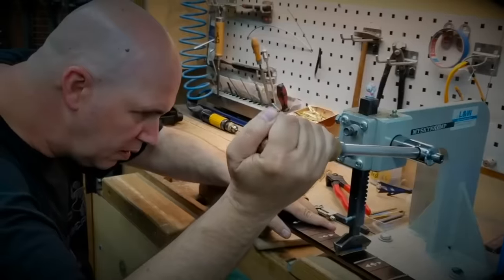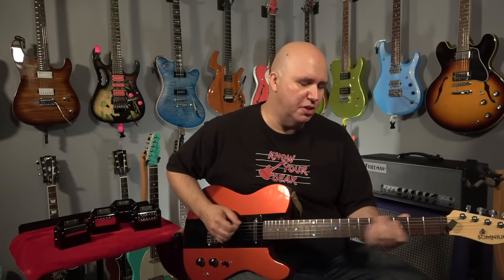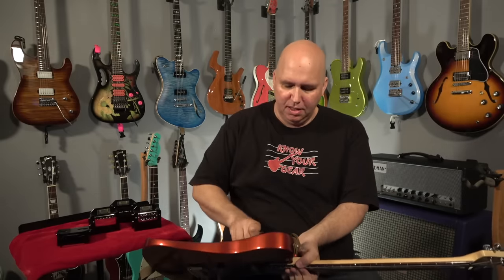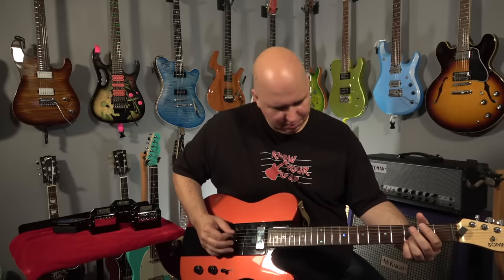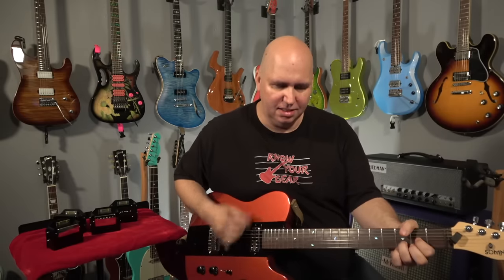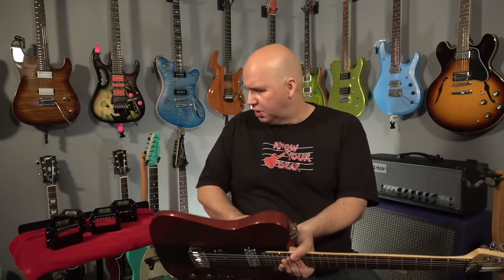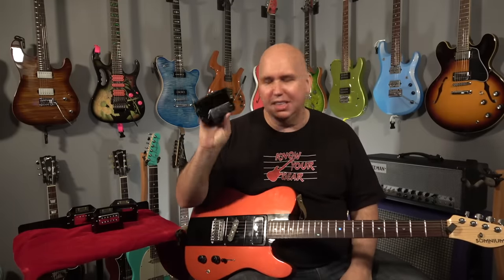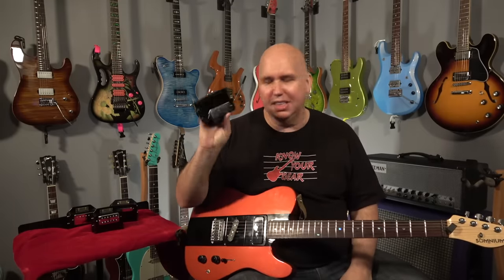What Is The Best Type Of Telecaster Neck Pickup?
What is on my headstock? It is a pick holder that mutes the G&D from ringing

The $65 Set of Filtertron pickups I used in this video

String Swing Wall Hangers. The only Stands and Hanger I use

The straps I use are  Dimarzio straps and I've been using them since 1992